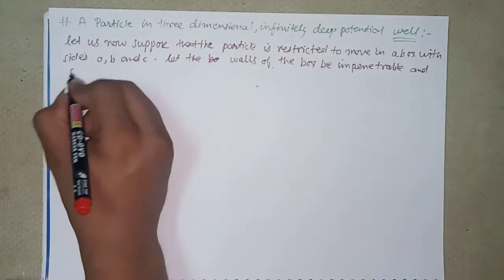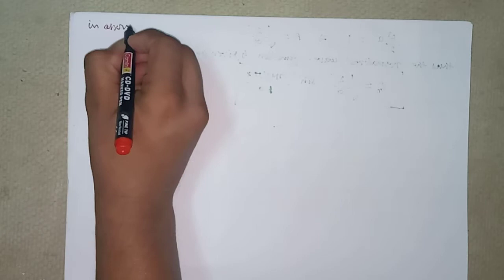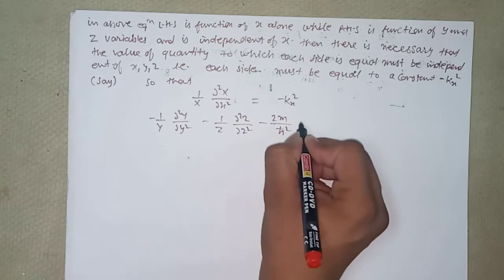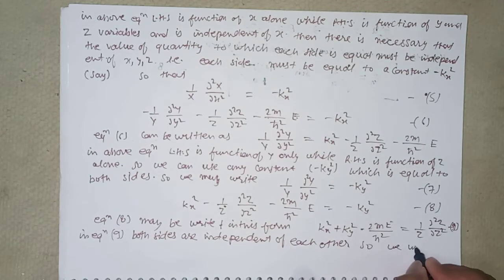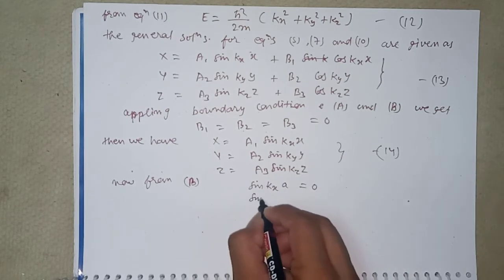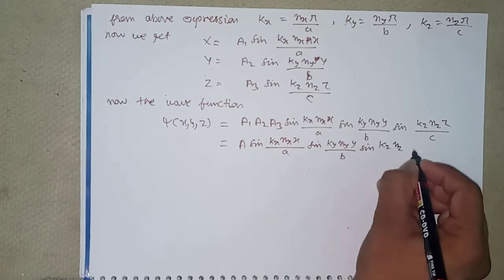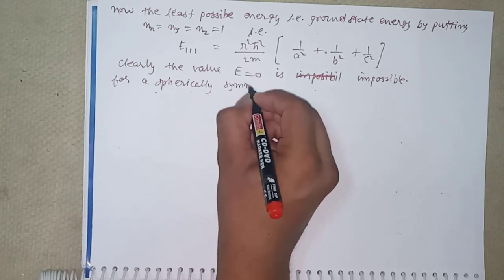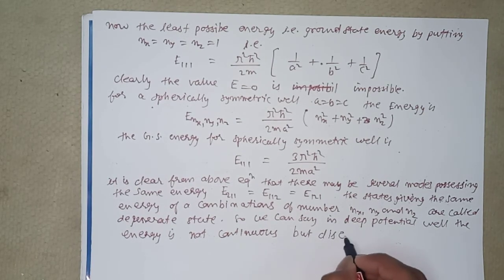A particle in three dimensional infinitely deep potential well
Three dimensional
Potential well
Deep potential well